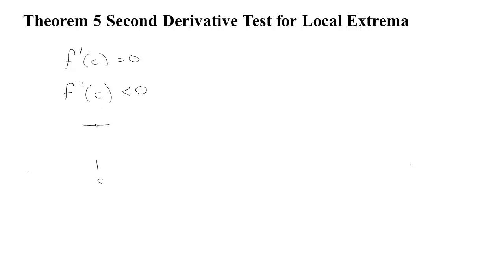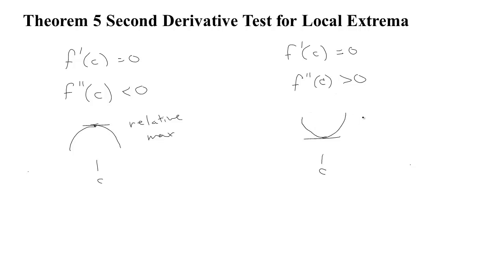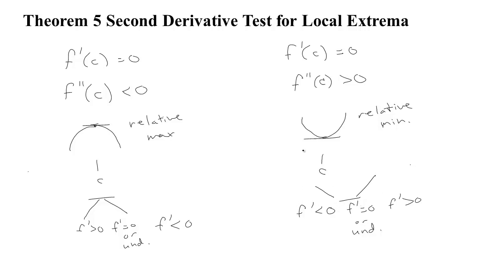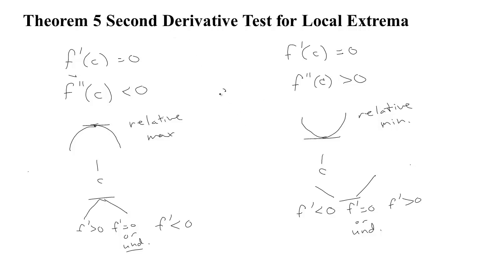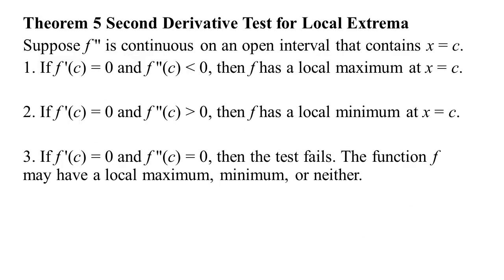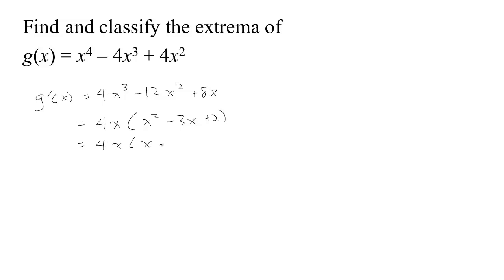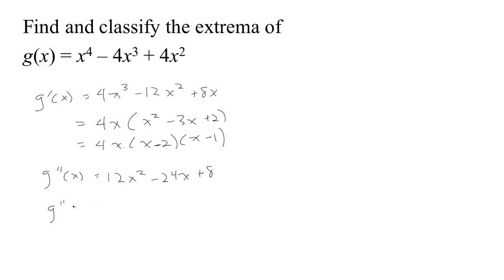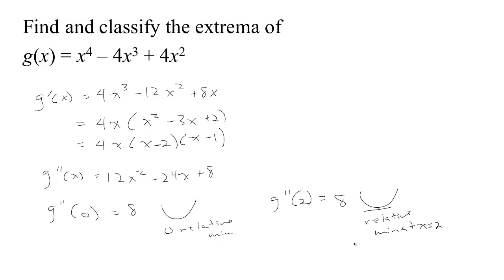4.4-2 The Second Derivative Test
The second derivative test for a max or min